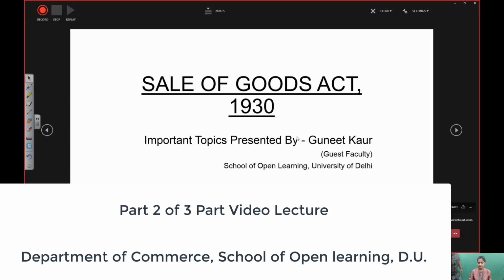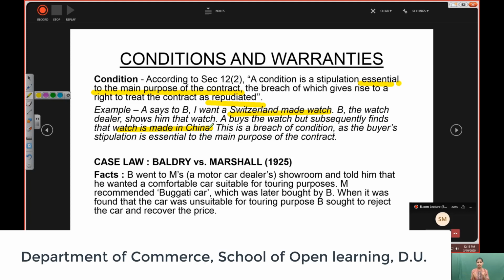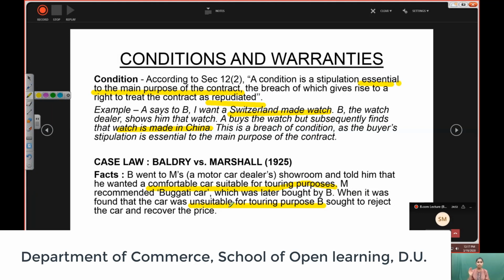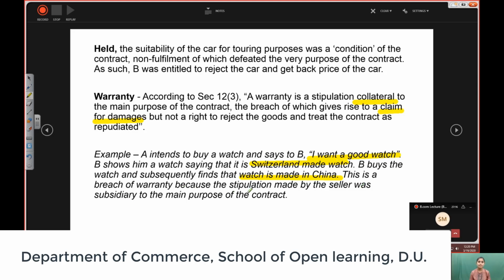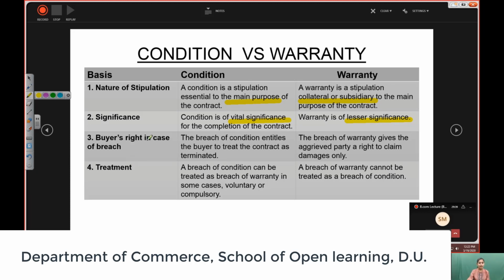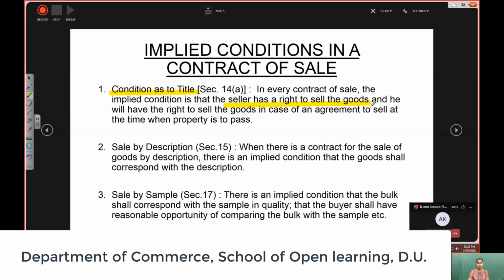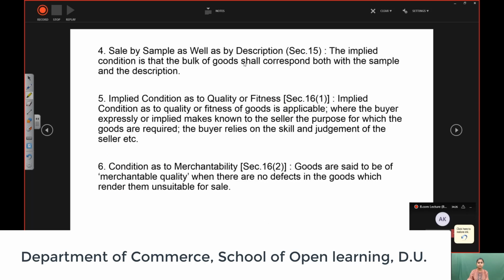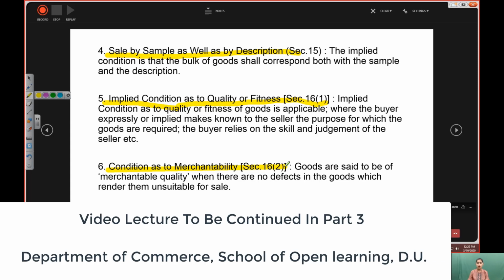B Com 2nd Semester Part 2 of 3 Parts SALE OF GOODS ACT